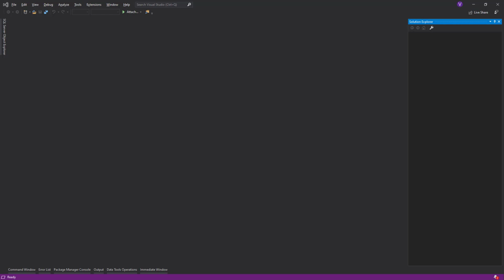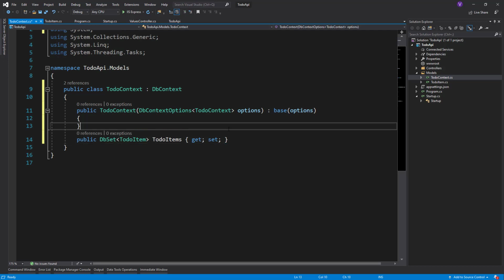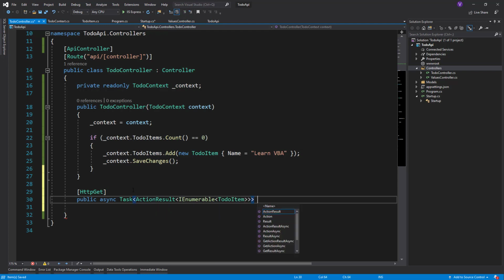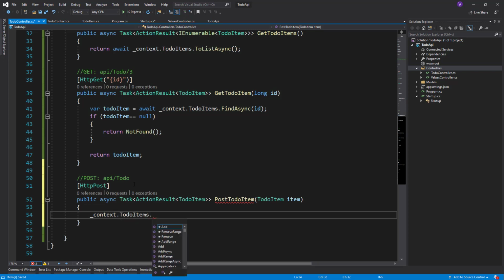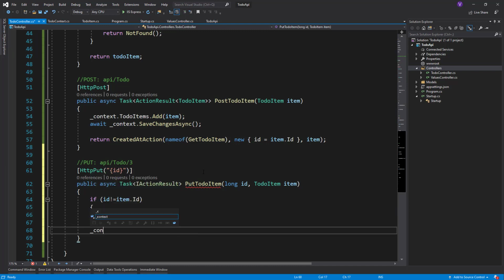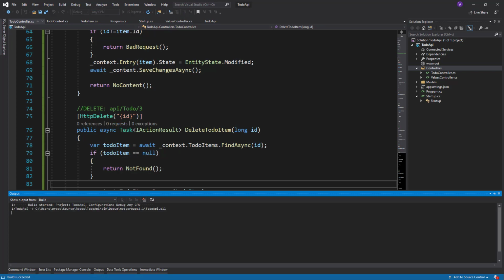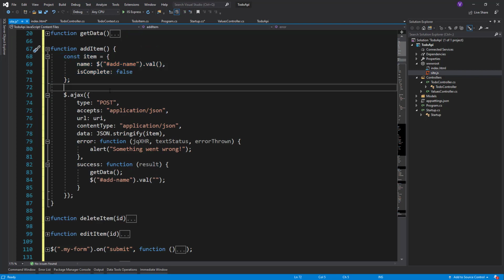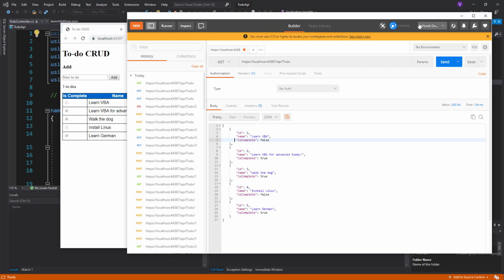ASP - Create a web API with ASP.NET Core